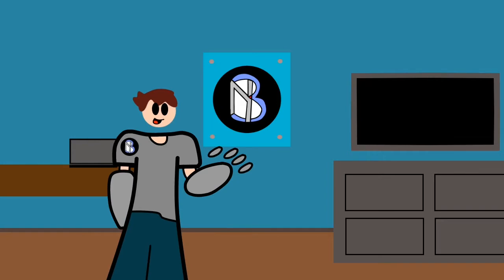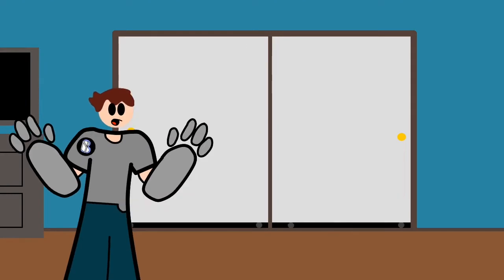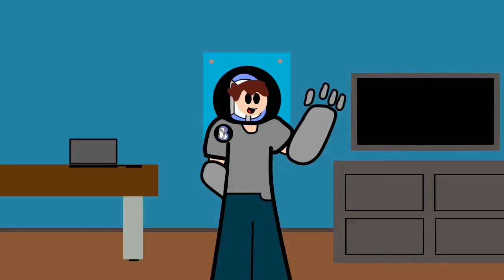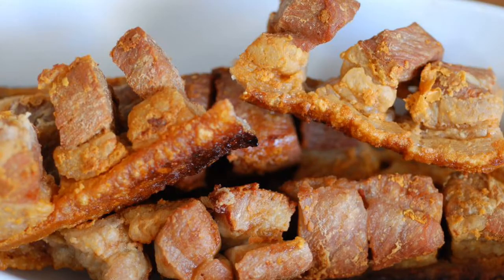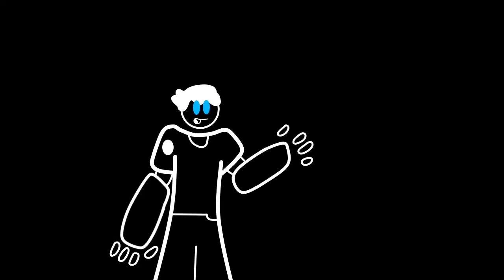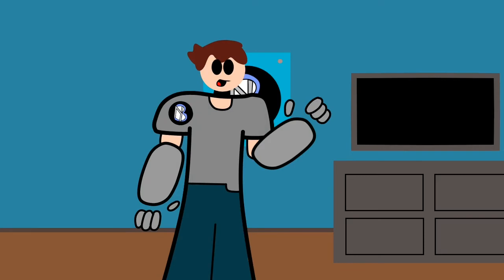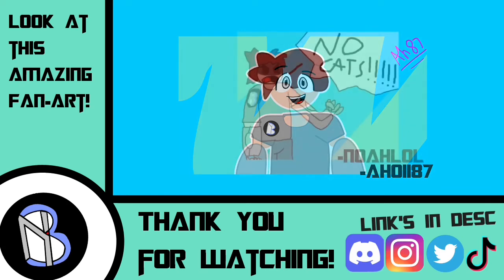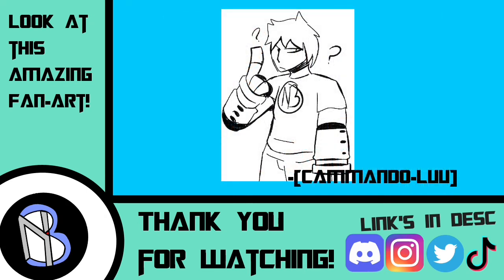Dumb things I do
I’m very stupid let’s hope and see how this video turns out

Hey, it's been a while. I know but school just started and it’s been a pain. But I promise I will continue to post when I can. I also have a handful of projects in store for y’all can’t wait for y’all to see them.  Also this video might be a bit weird im trying a handful of new things. So please give me some feedback. Also hey if my voice sounds weird in parts of the video I was sick

It's also my birthday today!  September 12th! Yeah I’m 16 now. 🎉🎂